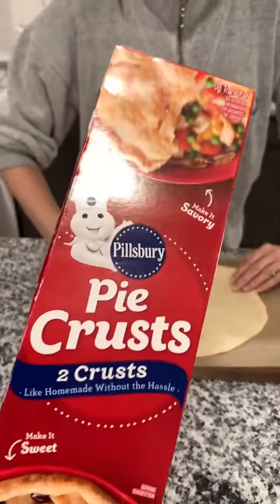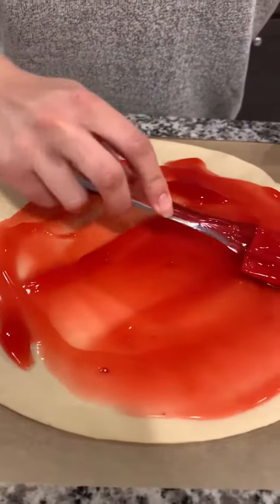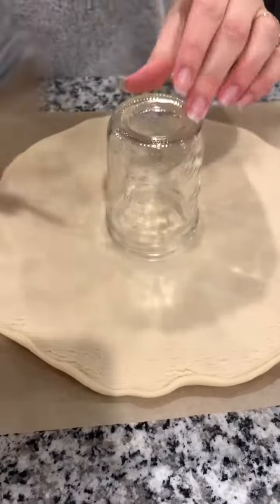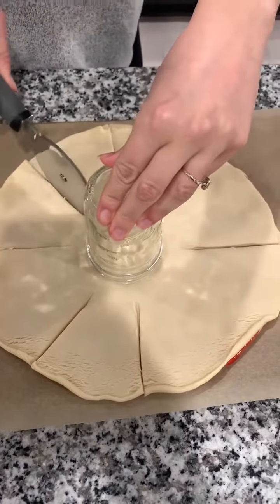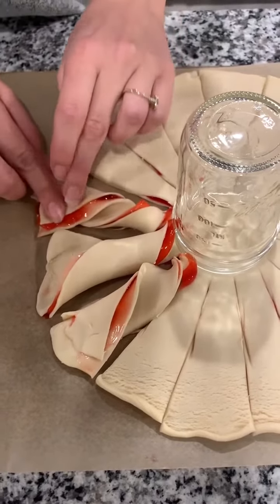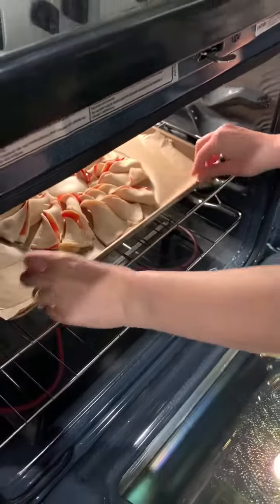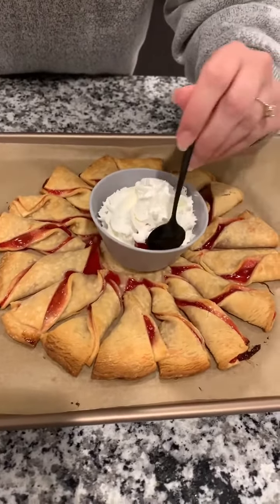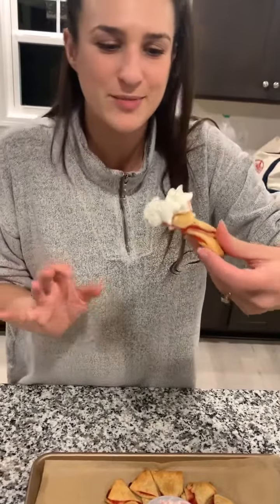simple cherry pie dessert